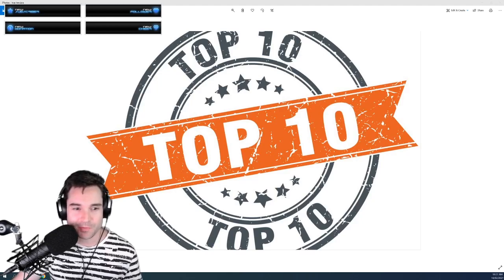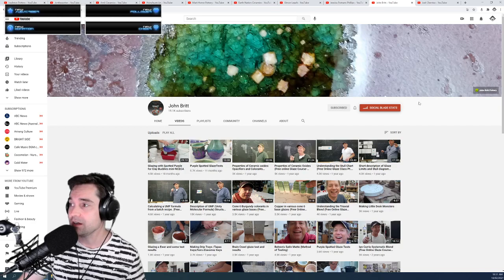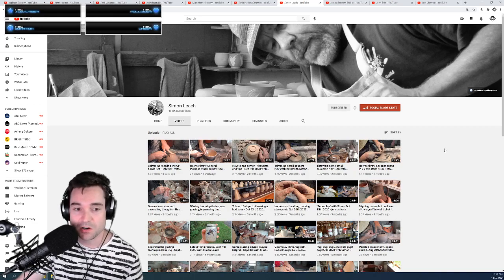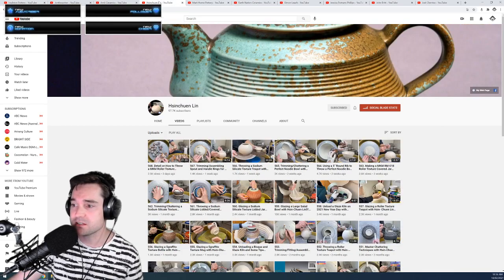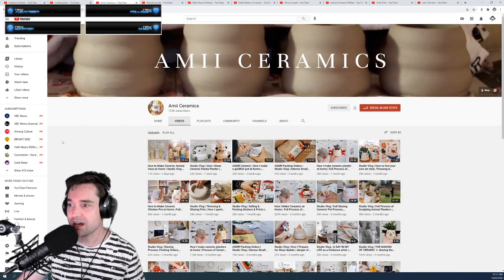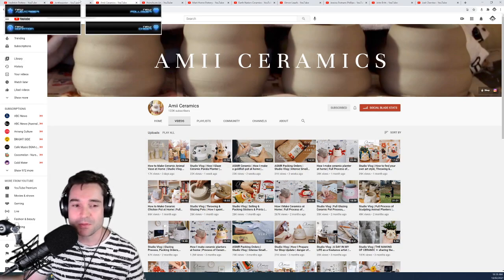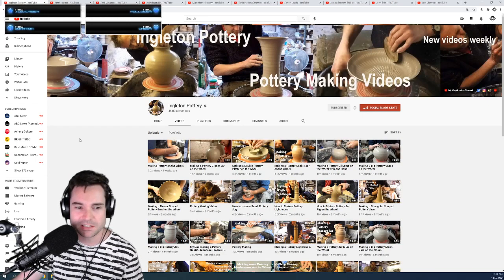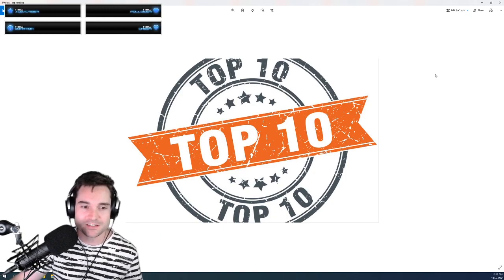Top 10 Potters On YouTube!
We bring to you the Top 10 Potters On YouTube! The best sources of educational material!

SERENE CERAMICS is a studio service set to promote Talented Artists in the Industry. Bringing together and enabling artists to focus on making what they love. Become part of the community and let’s advance together!

✎ WeChat: sereneceramics
✎ LINE: sereneceramics
✎ KakaoTalk: sereneceramics

Streaming
♦ StreamLabs: sereneceramics
♦ Periscope: sereneceramics
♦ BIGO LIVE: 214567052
♦ Twitcasting: sereneceramics
♦ YouNow: sereneceramics